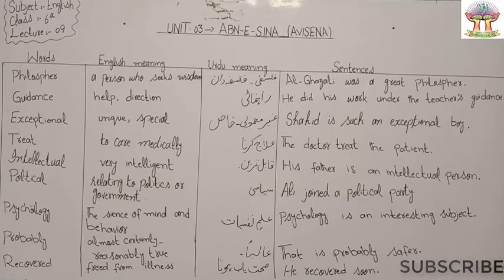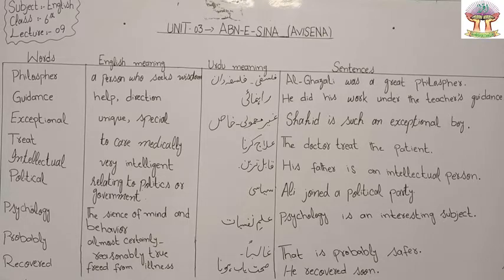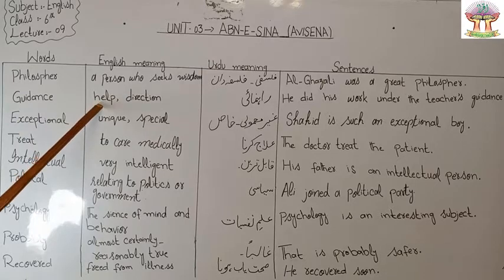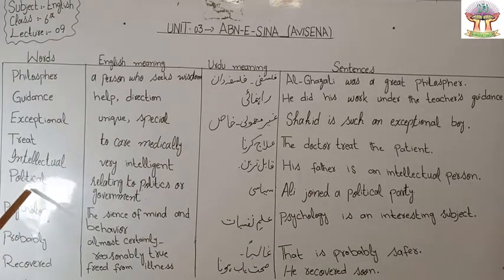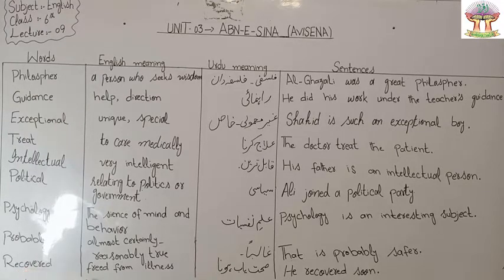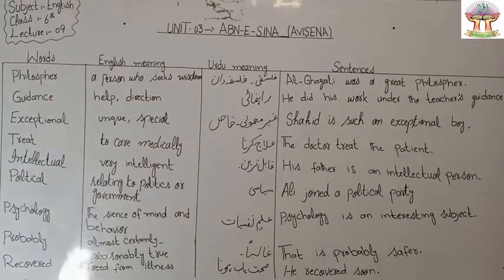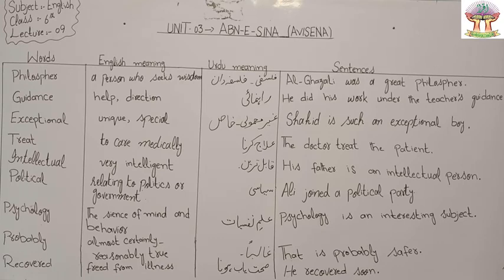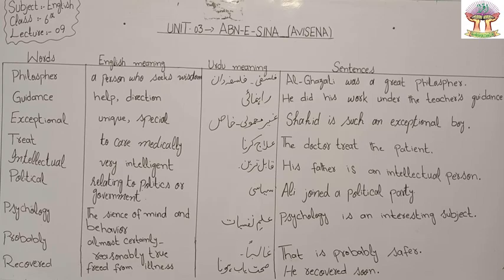CLASS 6th ENGLISH LECTURE 10 FOR BOYS/GIRLS SCHOOL